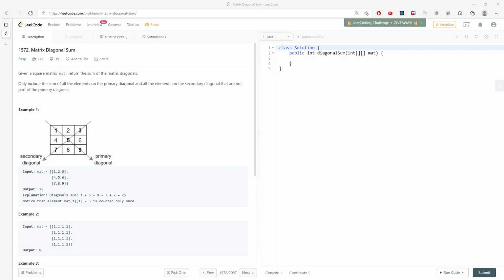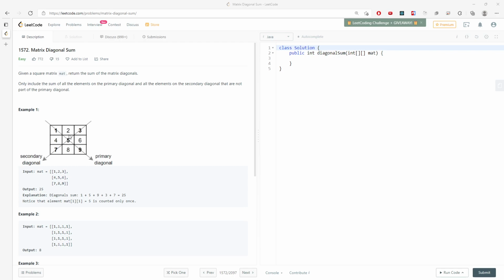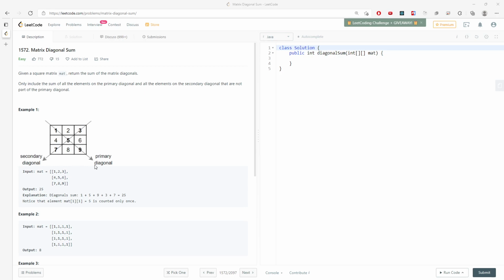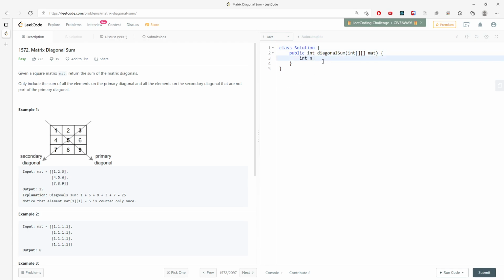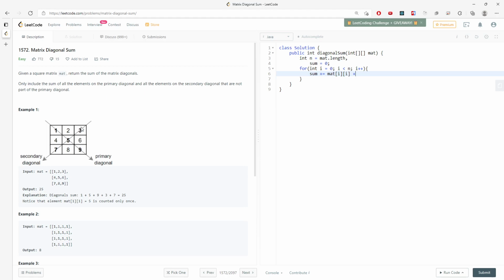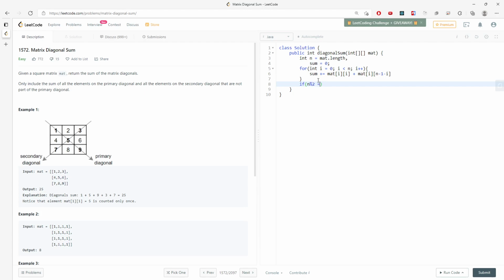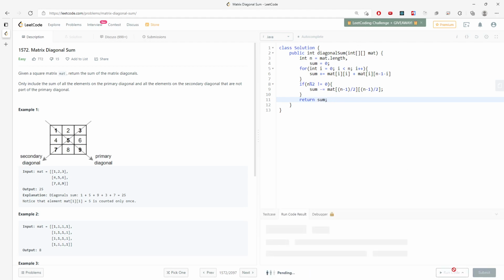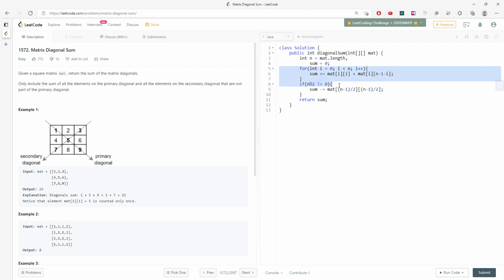LeetCode 1572 | Matrix Diagonal Sum | 2 Pointers | Java